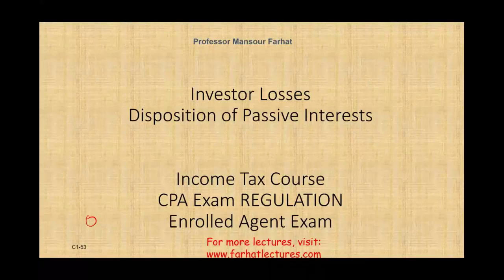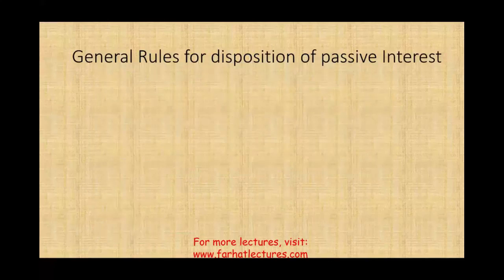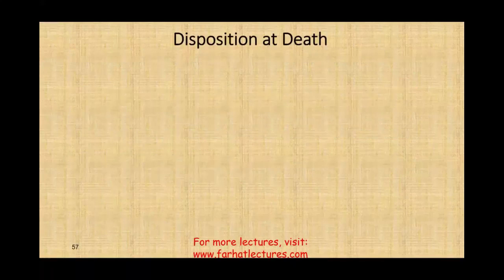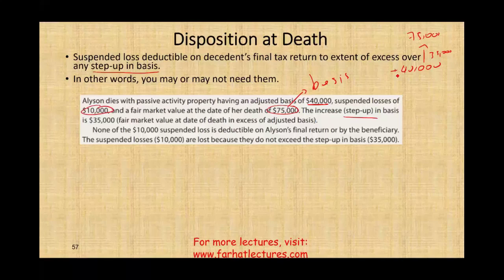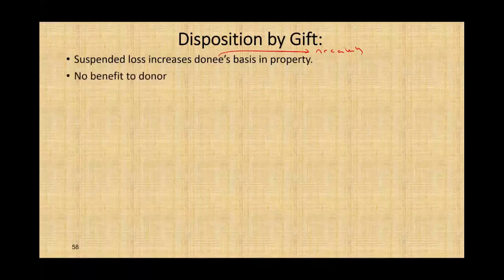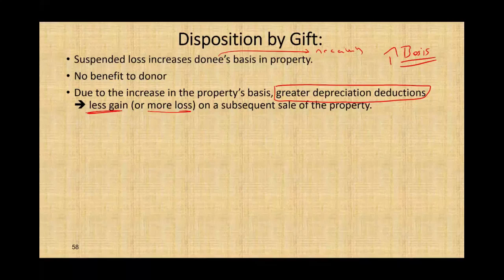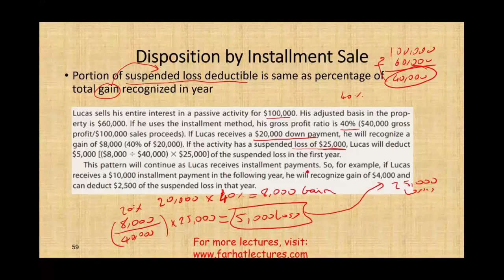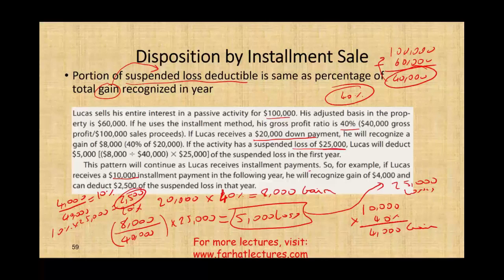Disposition of Passive Interests ¦ Income Tax Course ¦ CPA Exam Regulation ¦ Tax Cuts and Jobs Act